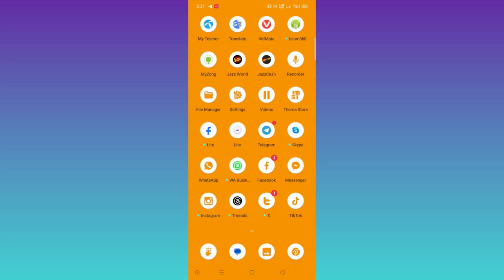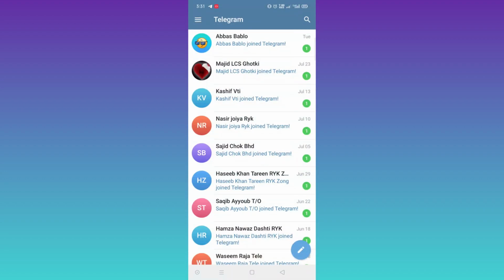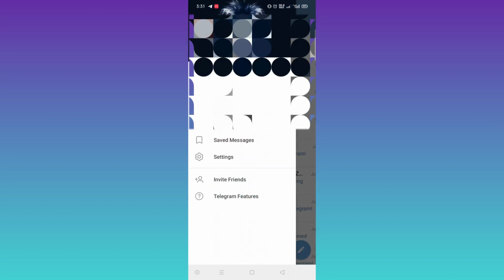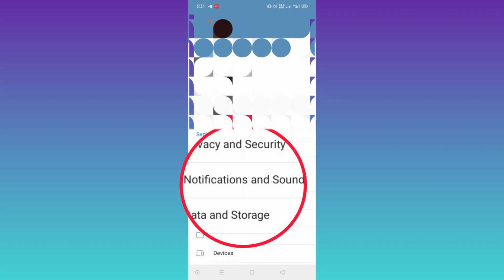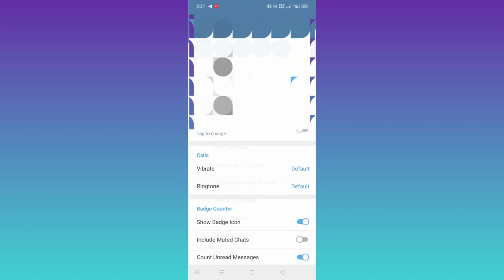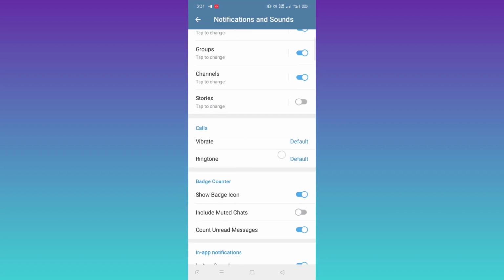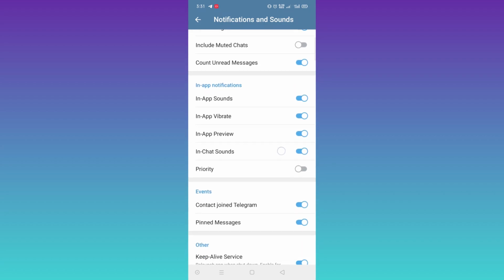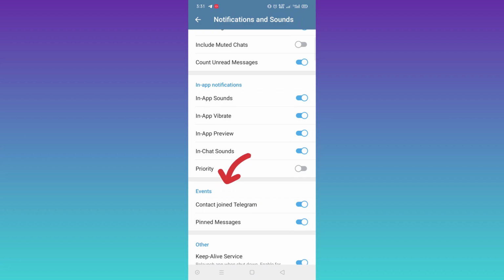How To Turn Off “Contact Join Telegram” On Your Telegram Account (2023).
Hello Everyone,